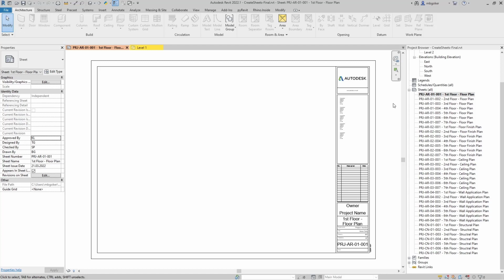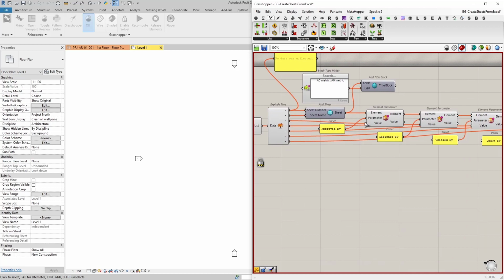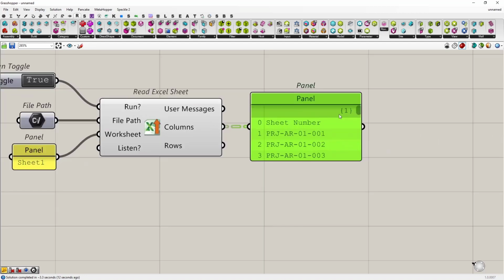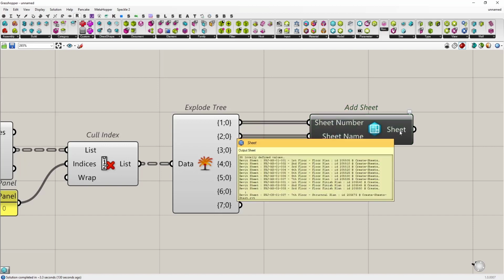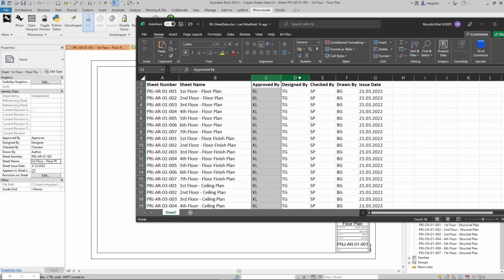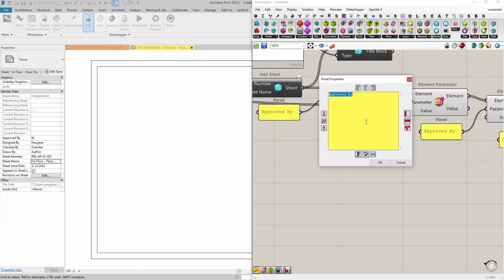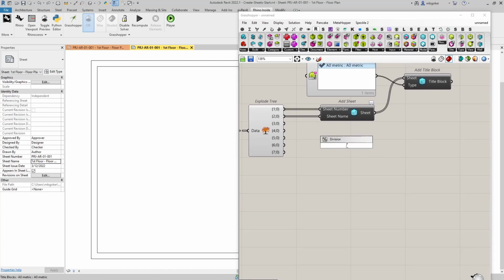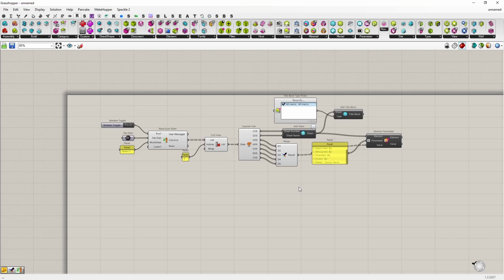Create Sheets from Excel | Rhino Inside Revit Tutorial for Beginners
In this video, I created a pretty basic script. This script reads sheet data (sheet number, sheet name, etc...) from Excel then creates new sheets in Revit using this data. After the sheets have been created, the script updates specific sheet parameters using the Excel data. This is a pretty standard workflow. A lot of the times we prefer working with Excel data just because how easy it is to generate rows of data. Lets jump into how we can leverage the power of Excel within Grasshopper.

00:00 - Introduction
01:15 - Requirements
02:03 - Script Overview
03:00 - Scripting Begins
11:30 - Short Version
13:51 - Summary